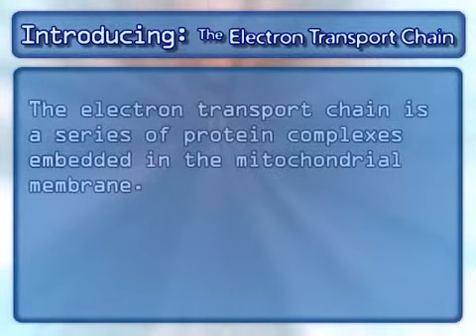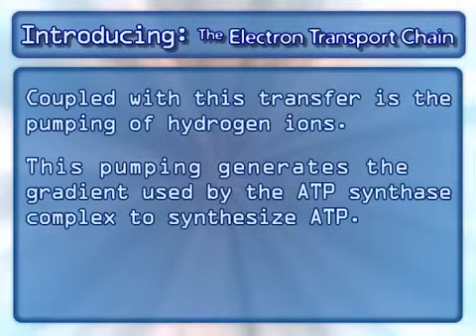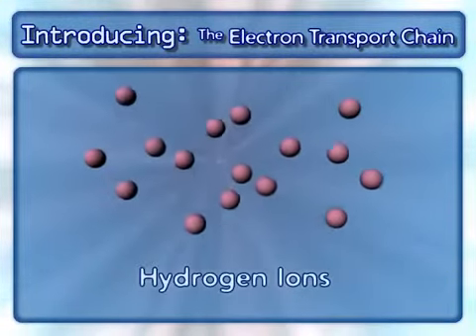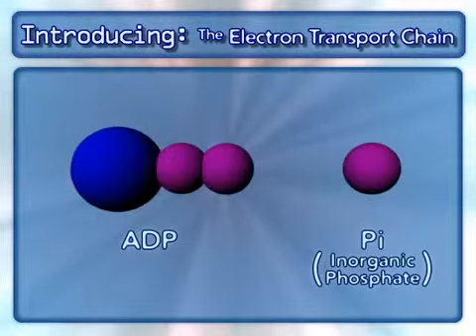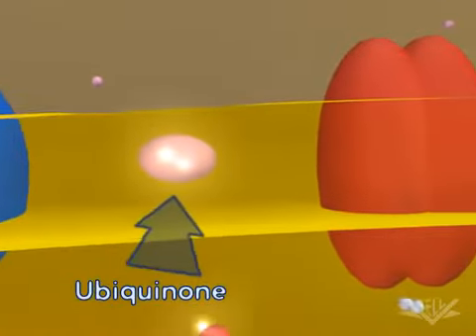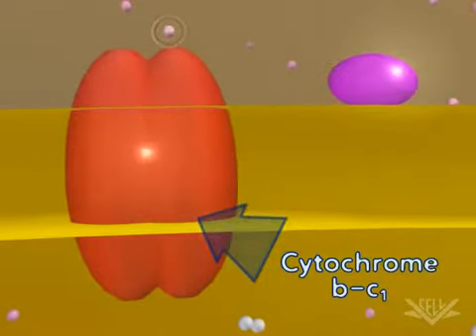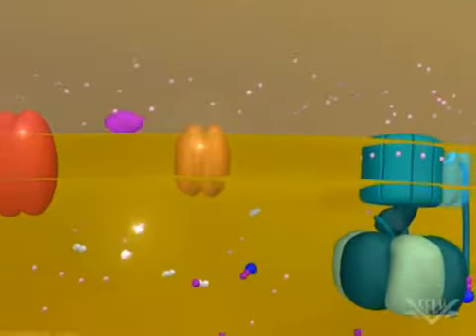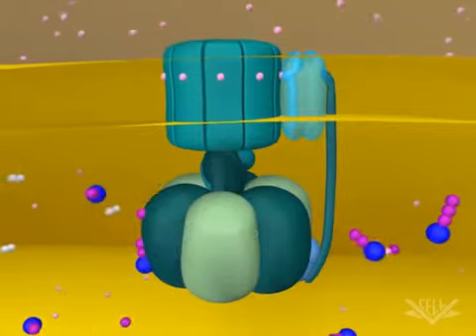Cellular Respiration Electron Transport Chain